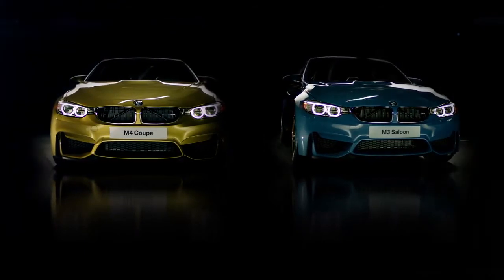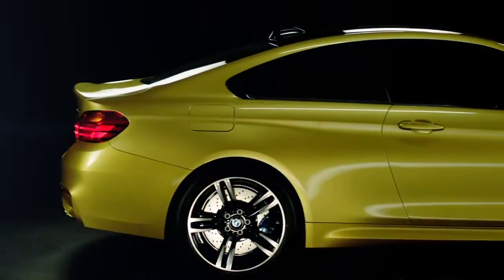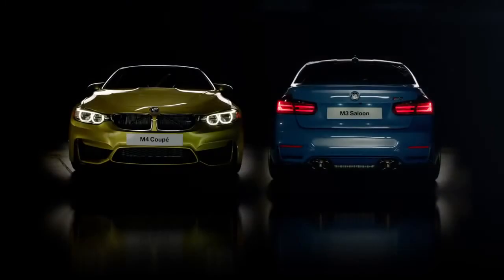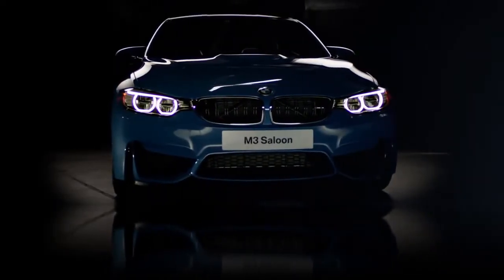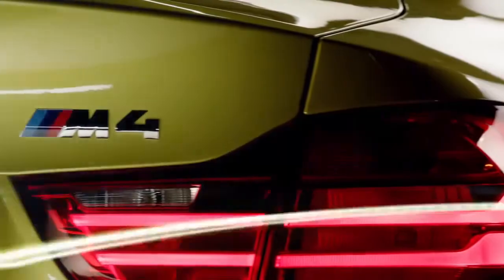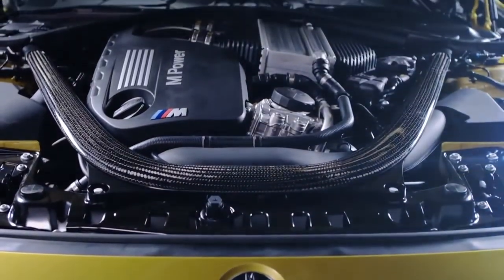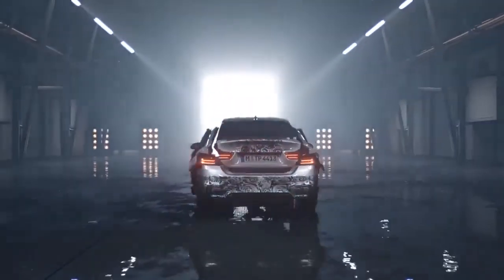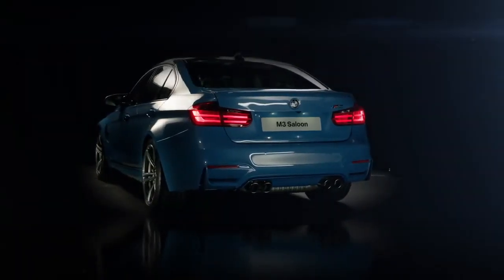Introducing the new BMW M3 Saloon and M4 Coupé